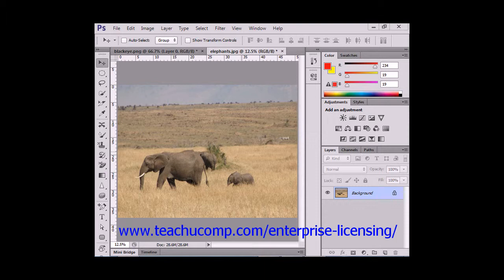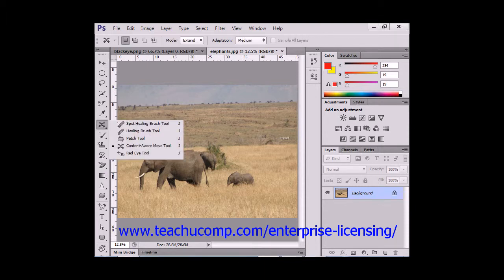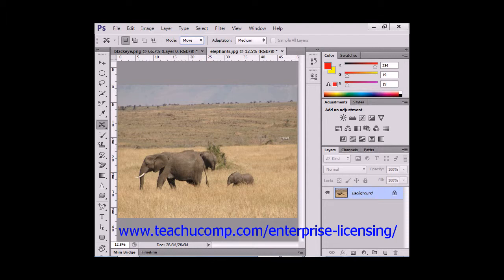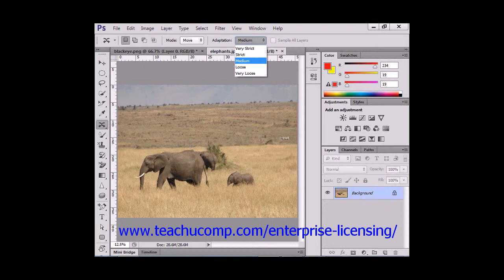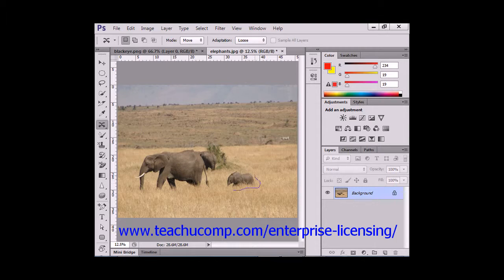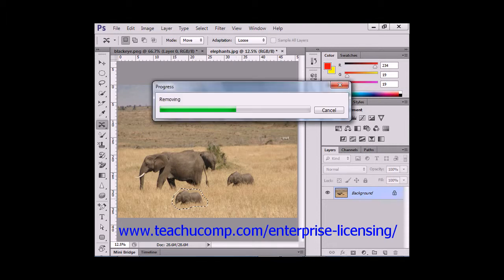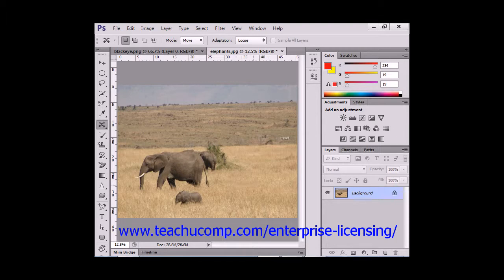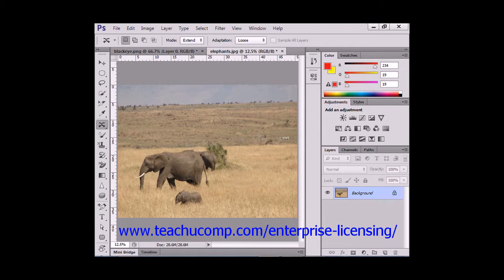Photoshop CS6 Tutorial The Content-Aware Move Tool Adobe Training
FREE Course! Learn about The Content-Aware Move Tool in Adobe Photoshop A clip from Mastering Photoshop Made Easy v. CS6. - the most comprehensive Photoshop tutorial available. Visit us today!